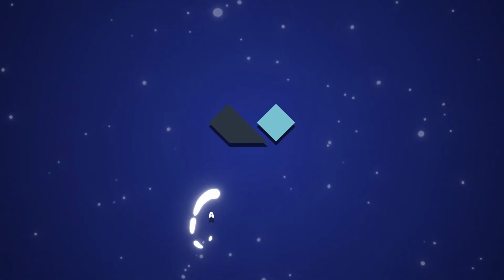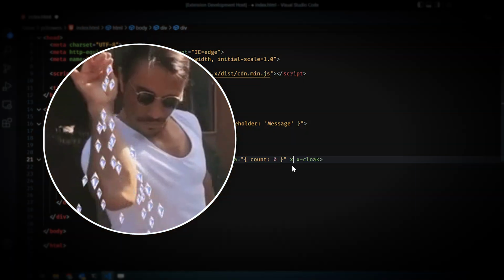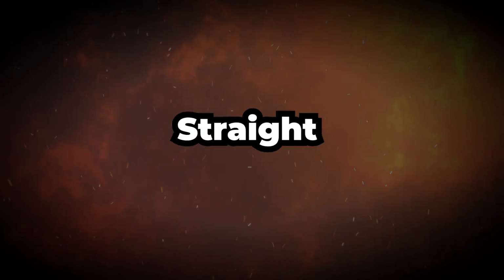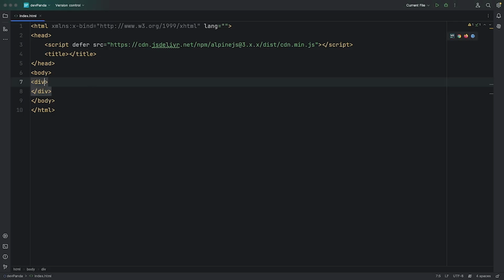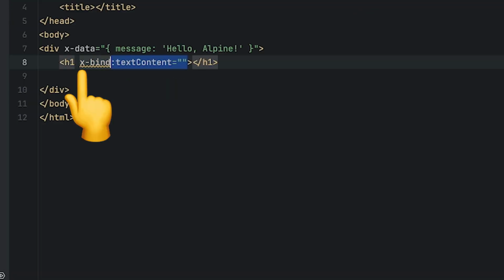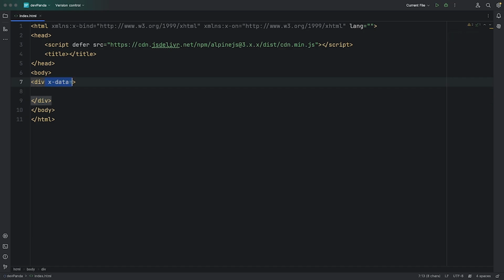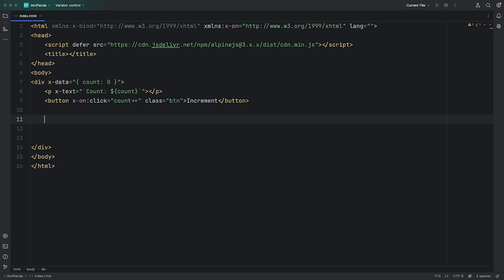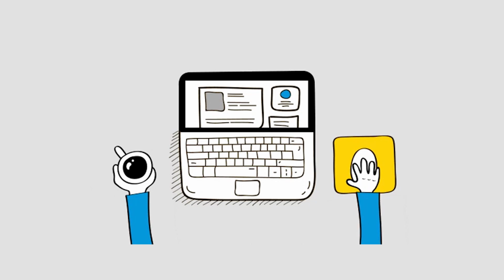Alpine.js Deep Dive: This new library destroys REACT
- 🔗 Resources

Monokai Pro
Monokai Default Icons

🔖 Topics Covered

- Introduction to Alpine.js
- Key features (x-data, x-bind, x-on, x-show, x-if)
- Lightweight and flexible approach
- Composing with other libraries (routing, state management, animation)
- Transition from Alpine.js to other component libraries (Vue, React, Svelte)

Discover Alpine.js - the minimal JavaScript framework taking the front-end world by storm! 🏔️
In this video, we explore the power and simplicity of Alpine.js, a lightweight library that allows you to sprinkle reactive behavior directly into your HTML markup without the complexity of a full-fledged framework.
Learn how Alpine.js introduces a unique approach to building modern web interfaces, combining the familiarity of HTML with the reactivity of JavaScript. We'll dive into its key features, such as data binding with x-data, event handling with x-on, conditional rendering with x-show and x-if, and more.
Uncover the beauty of Alpine.js' minimalism and how it empowers developers to compose their tech stack freely, seamlessly integrating with routing, state management, animation libraries, and more from the vast JavaScript ecosystem.
Whether you're a seasoned front-end pro or just starting your journey, Alpine.js offers a refreshing and approachable way to enhance your web applications with interactive components.
Get ready to experience the simplicity and power of Alpine.js in action!